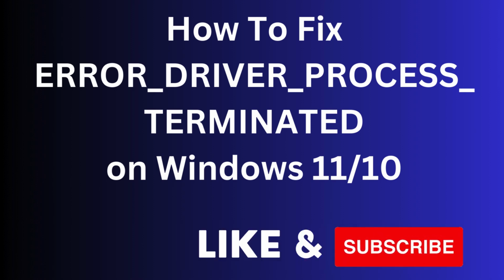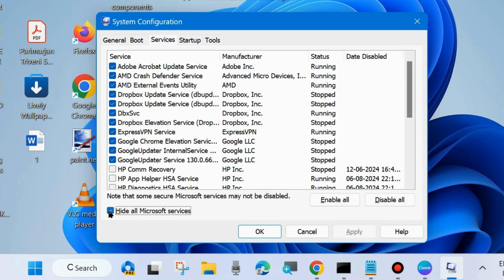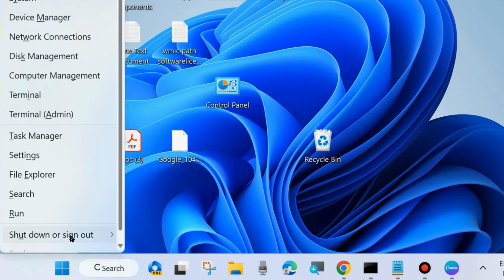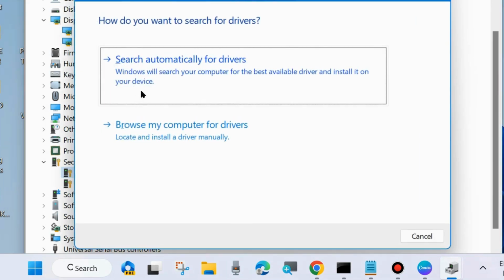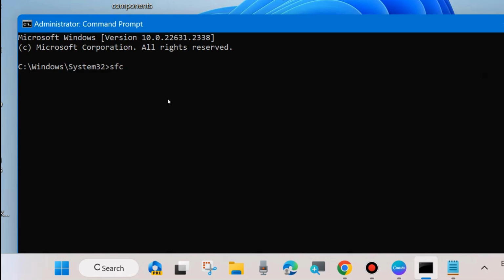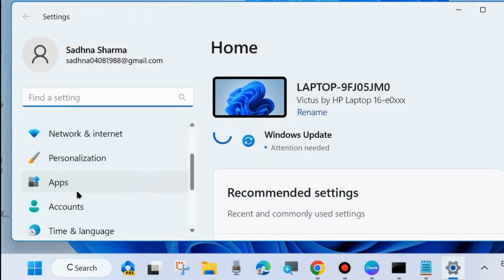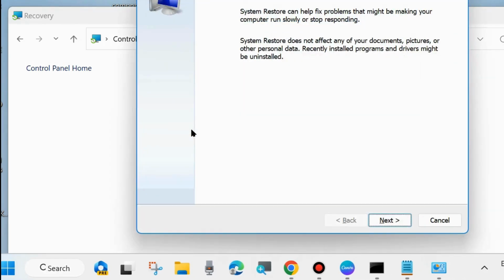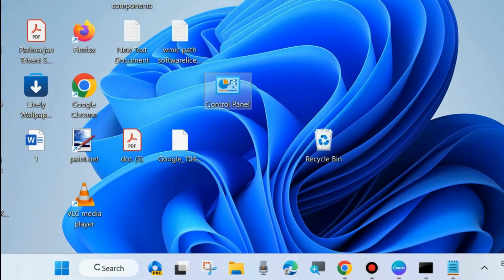ERROR DRIVER PROCESS TERMINATED on Windows 11 / 10 Fixed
How to Fix ERROR_DRIVER_PROCESS_TERMINATED on Windows 11 / 10

Fix error